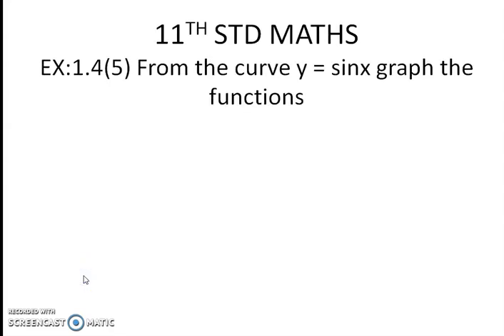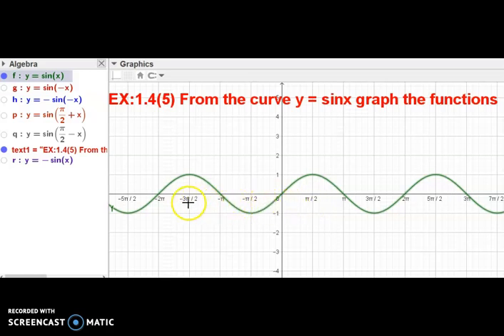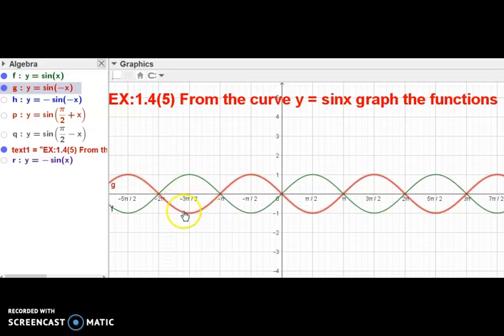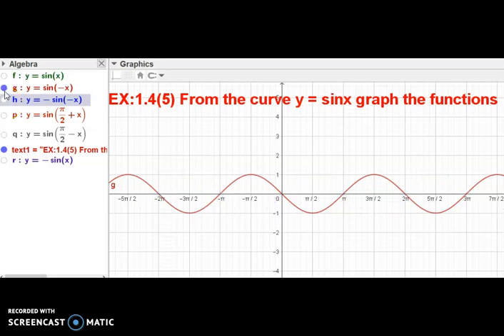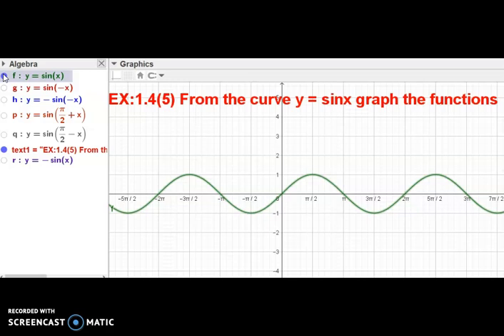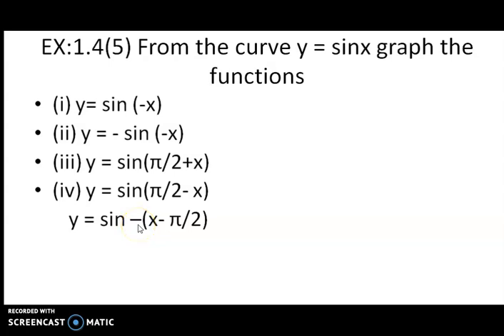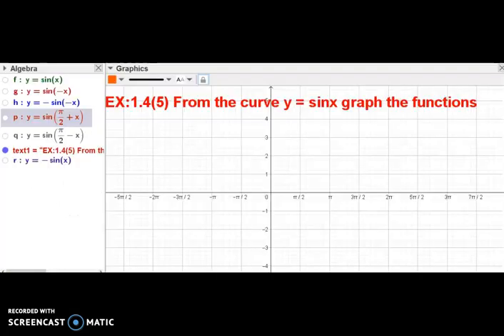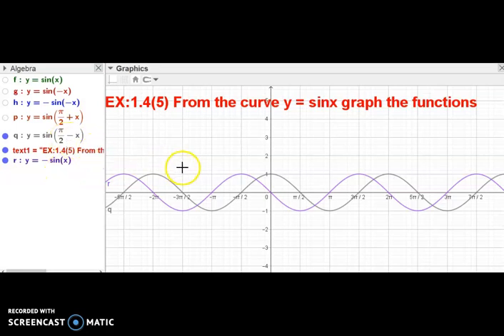11th Std Maths Ex.1.4(5) From the curve y = sinx graph the functions y = sin(-x) , y = -sin(-x) ,